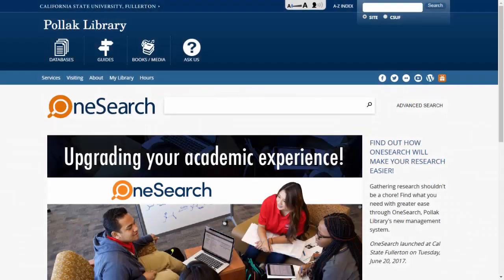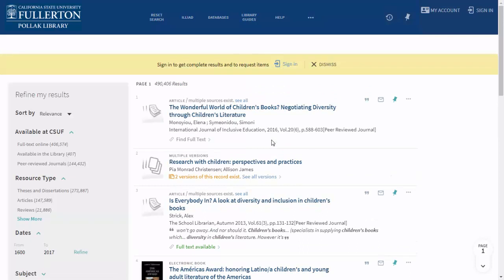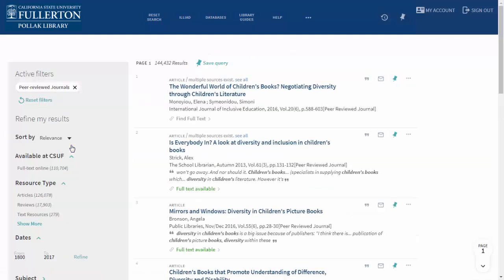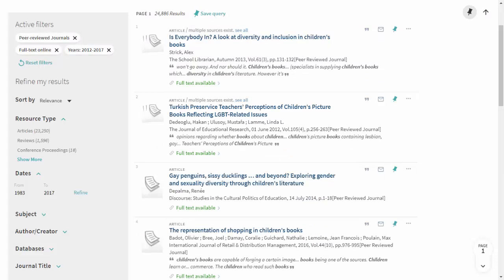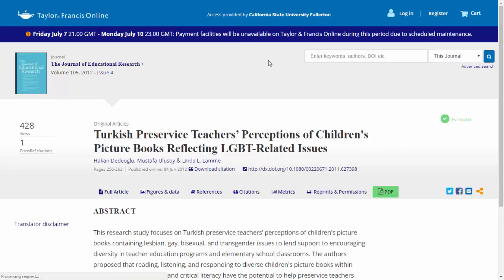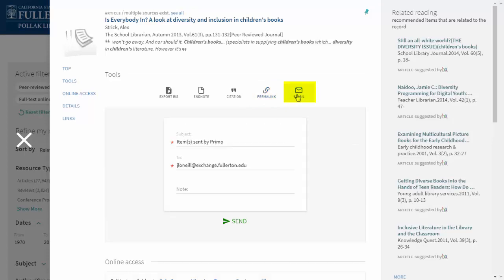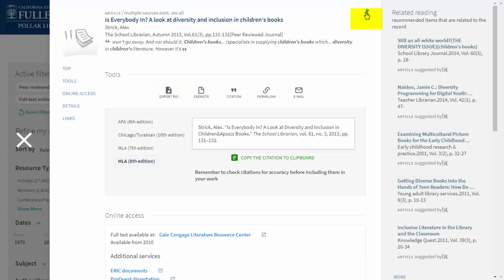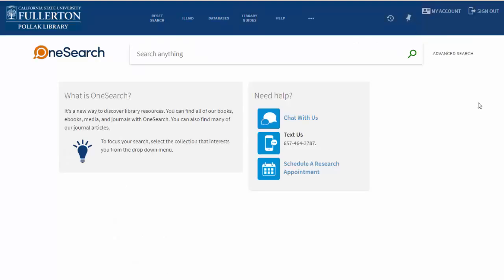OneSearch - Finding Articles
Learn to quickly find articles using OneSearch!